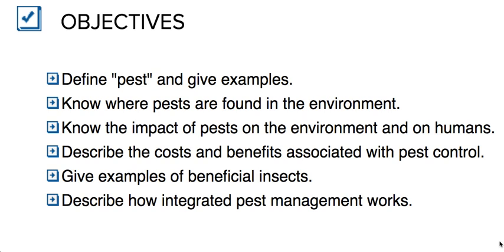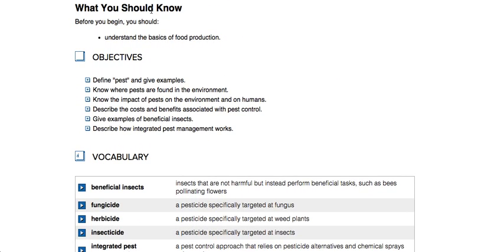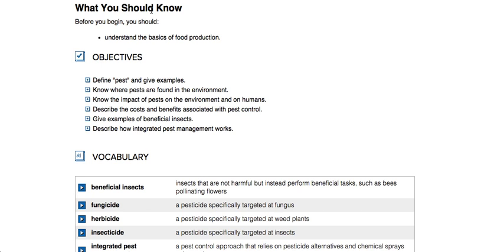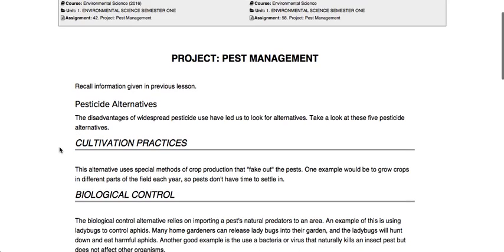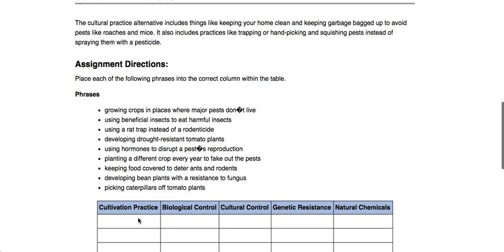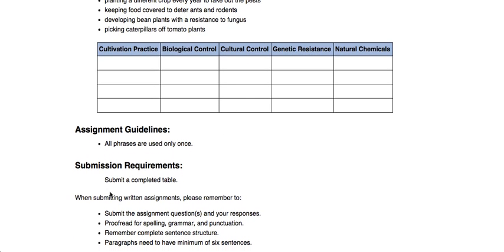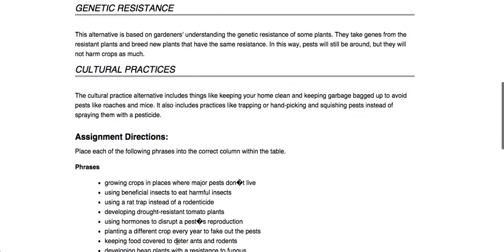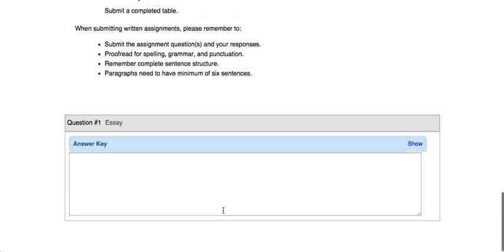Pest Management Project